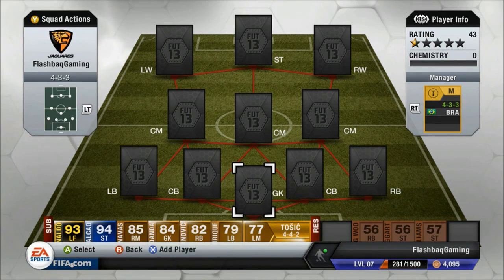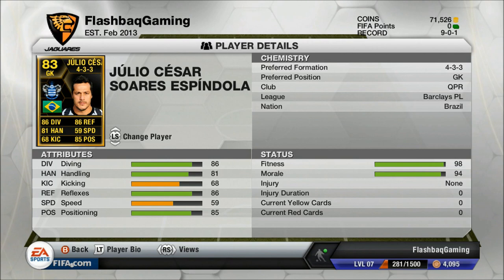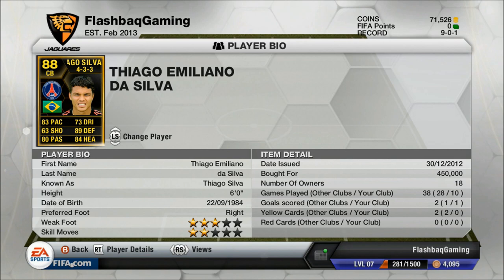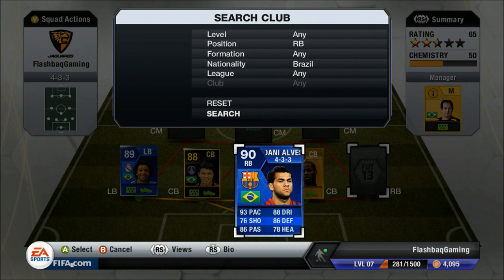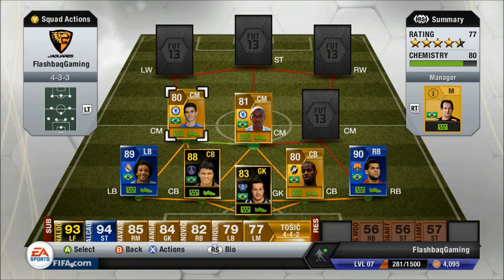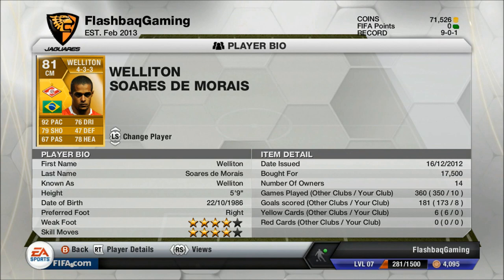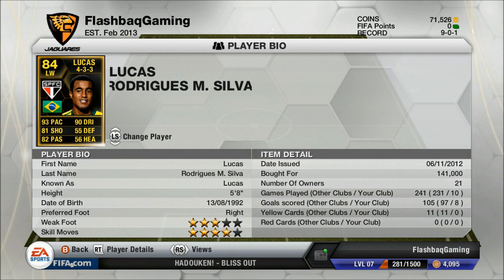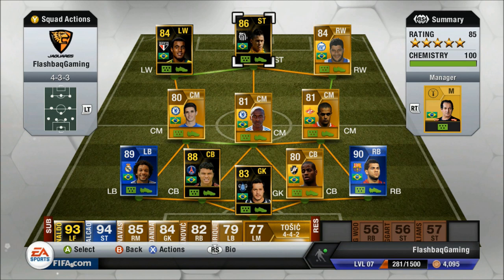Fifa 13 ultimate Team brazil Squad Builder - Fastest Brazilian Team Very expensive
Ultimate team fifa 13 Brazil/Brazilian Squad Builder - Fastest Brazil Team Very expensive  - This is my fifa 13 ultimate team 'Fut 13' Squad builder of the fastest and most expensive brazil team (just over 3 million coins) on youtube 'So far' This team is amazing, maybe the best brazil team on youtube. This is a pace abusing squad and has 2 team of the year 'toty' Players and 4 Team of the weeks 'inform' players, this team is very fast however its very expensive to make. best brazilian team ultimate team fifa 13 in my opinion